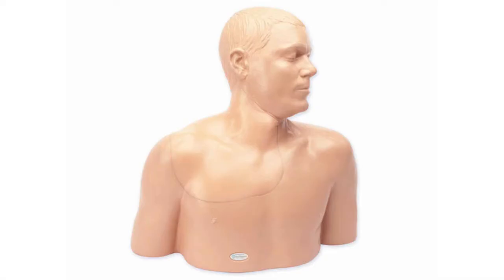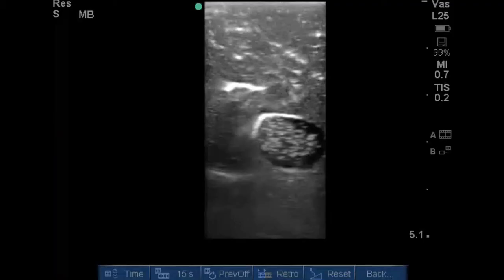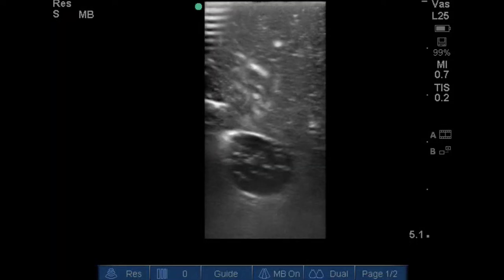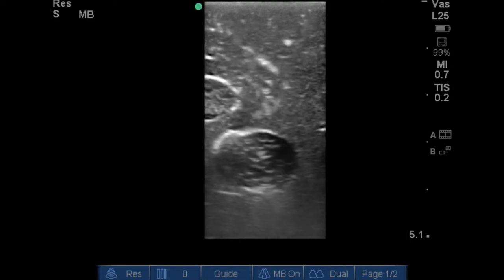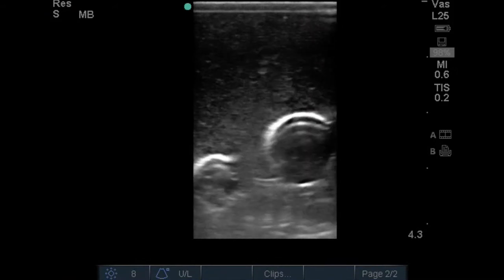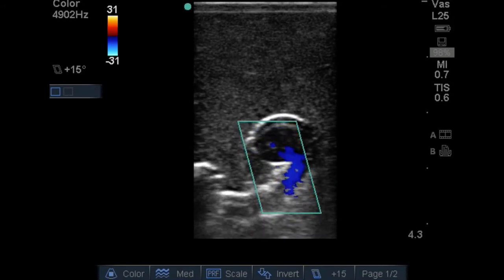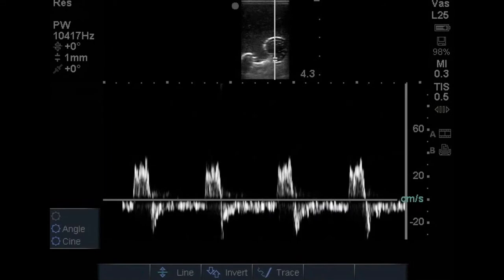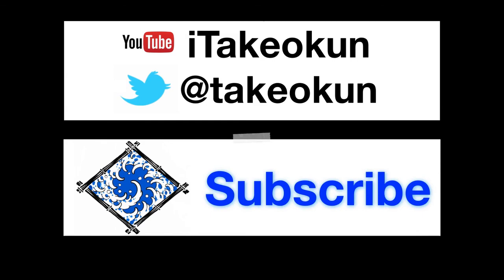CVC Procedure Phantom Fistula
Are you using an ultrasound phantom task trainer for central venous catheter insertion training?  If you are have you noticed the vessels are becoming purple rather than staying red and blue?  There could be a fistula between the vessels in the phantom from punctures.

This video shows vascular fistulas in two Blue Phantom CVC task trainer that led to color mixing.  If your phantoms are having purple vessels take a look at this video and your phantoms and see if there are some fistulas.